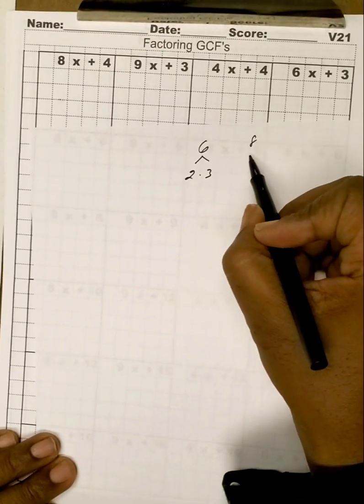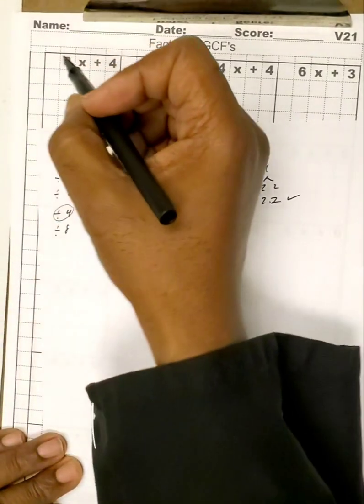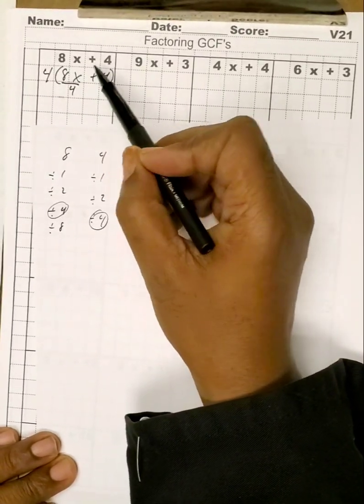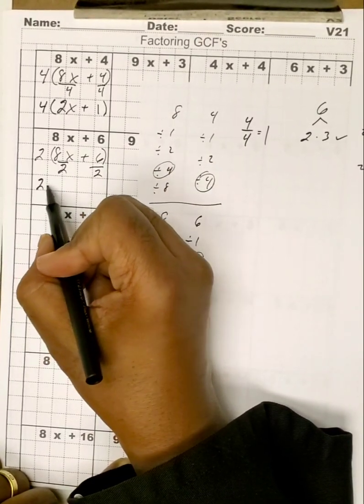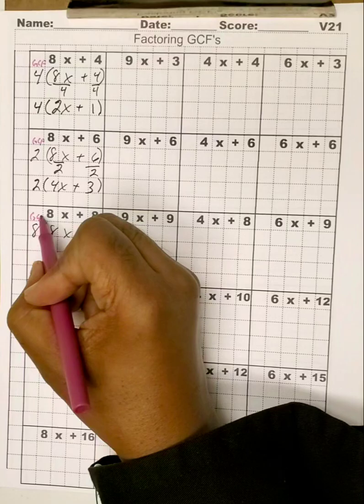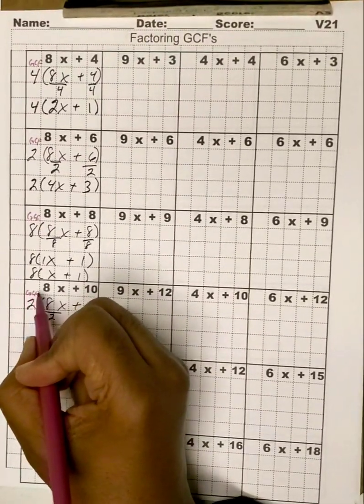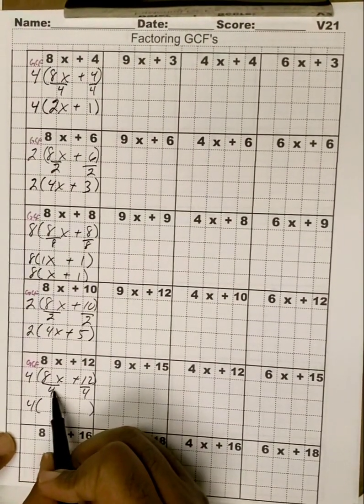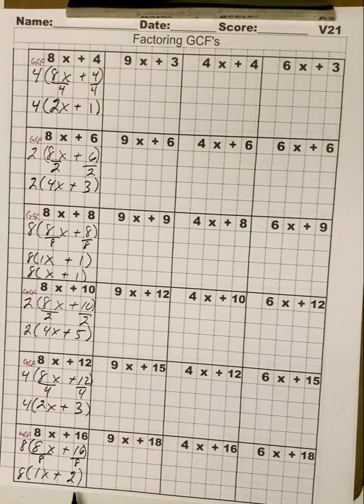Basic Math V21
factoring out the GCF from a binomial